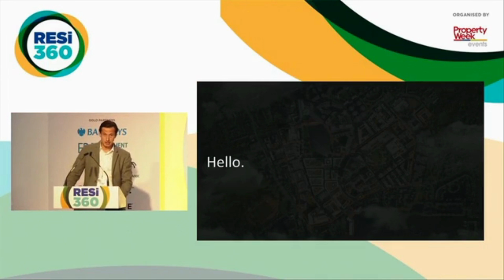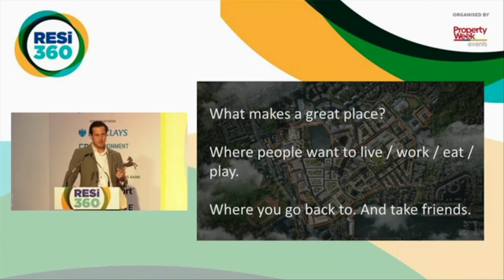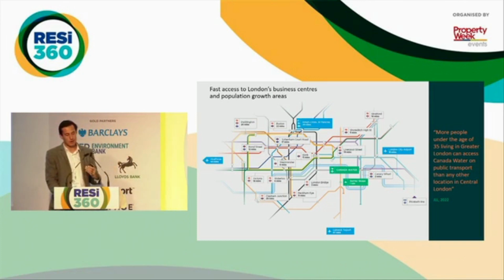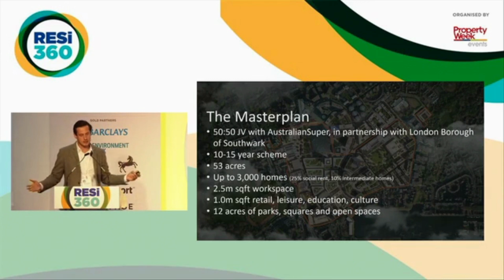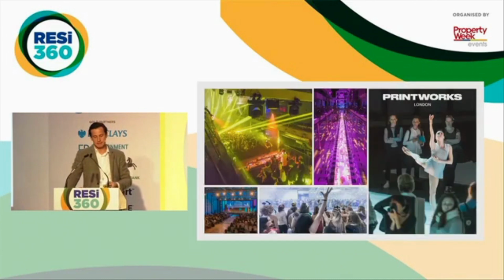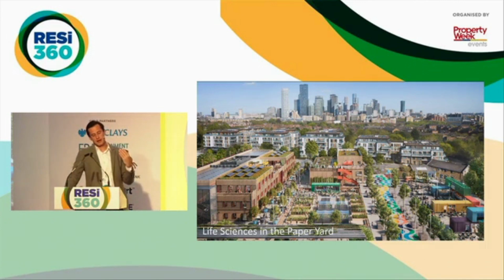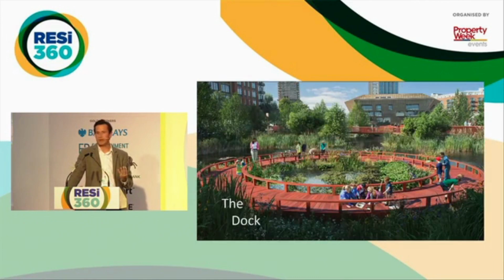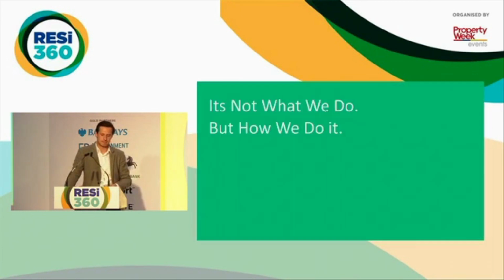What diversified communities do for your project & how to invest in them effectively | RESi360 2022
Using mini-case studies from across the Canada Water development, Symon explained what diversified communities do for your project, and how to invest in them effectively.

“If you want to create a place people want to go to, you can’t just buy it. You need to create it from a community that exists, or you risk a ghost town.”

Featuring: Symon Bacon, Development Director, British Land